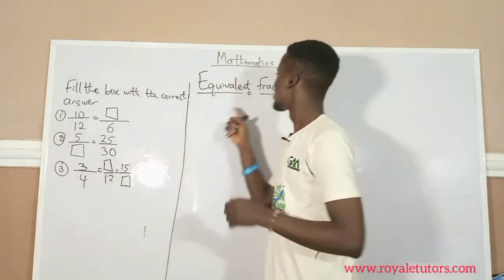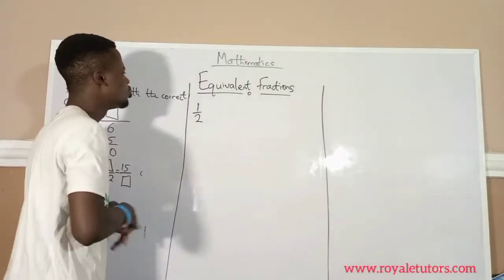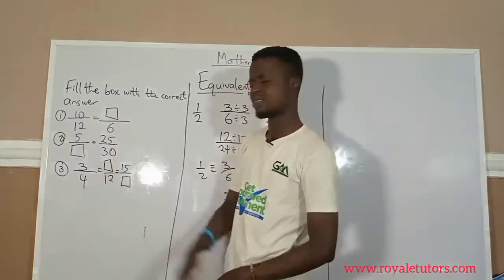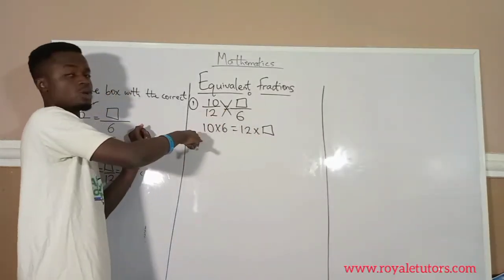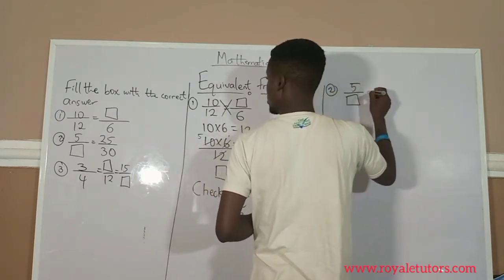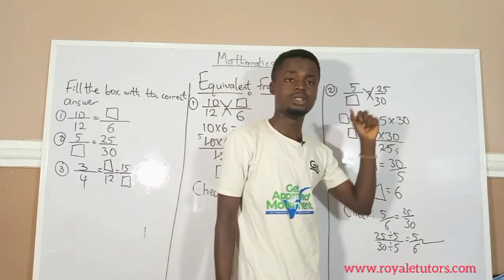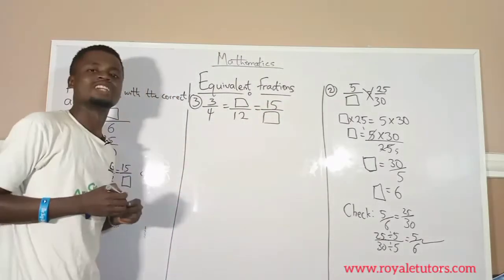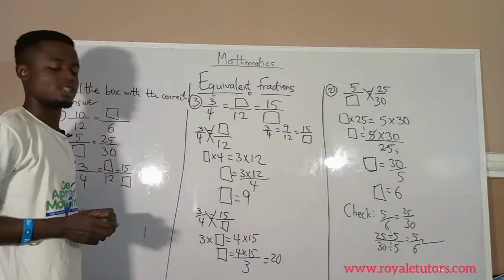Equivalent Fraction/ mathematics/ GCSE Math/ Grade 4/ year 11+